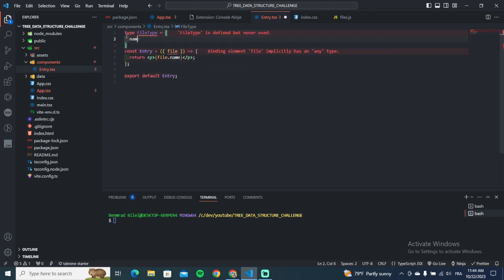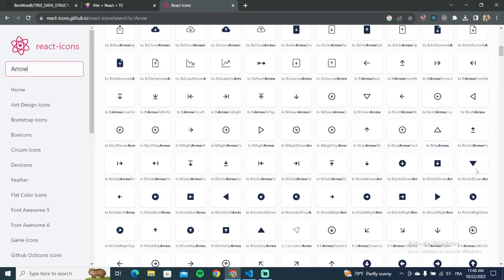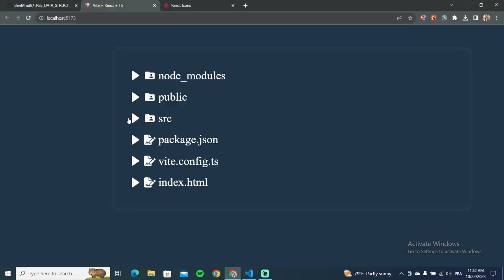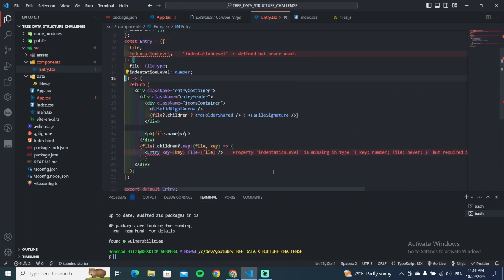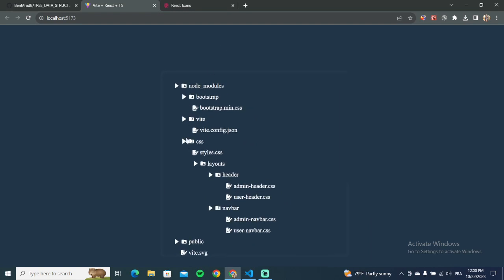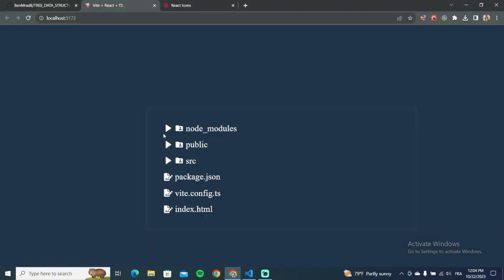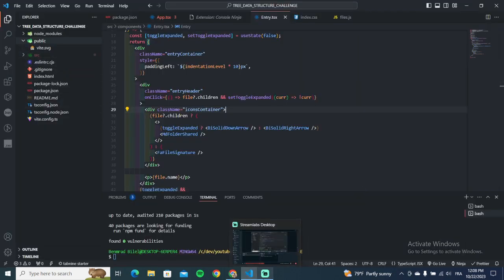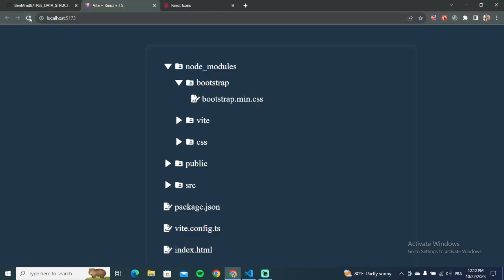A TREE_DATA_STRUCTURE Challenge React18 + Typescript | Part 3